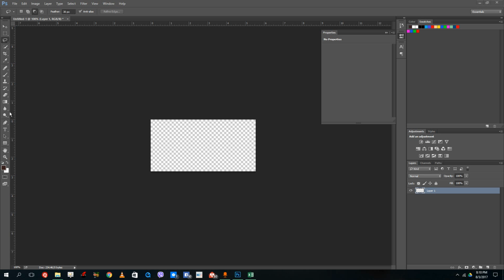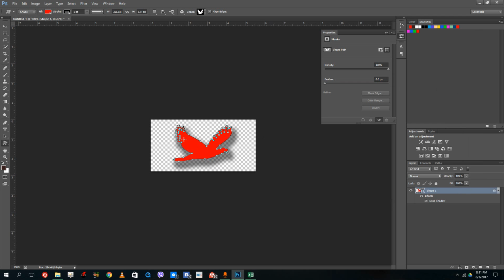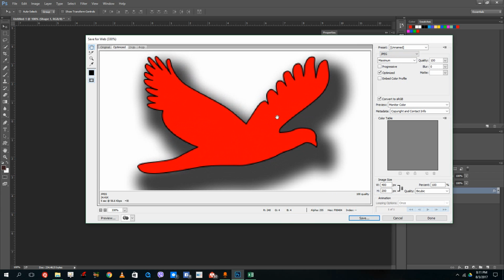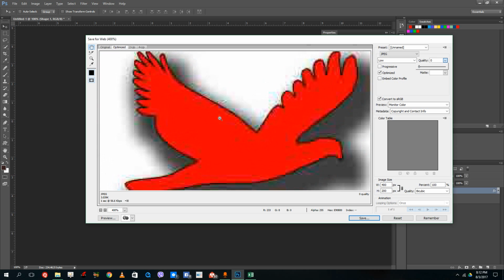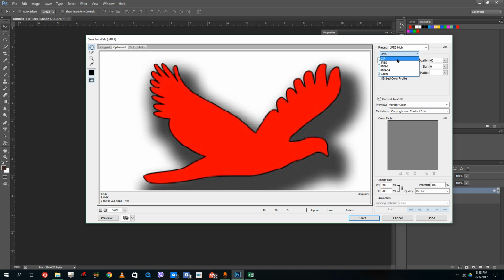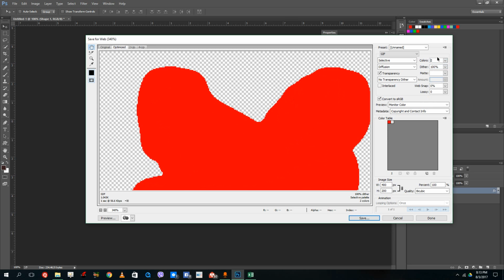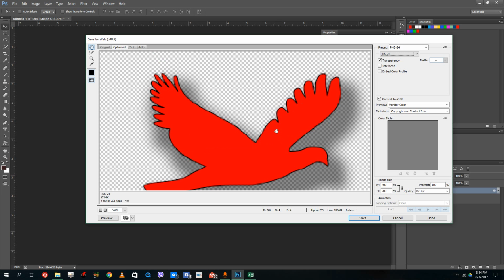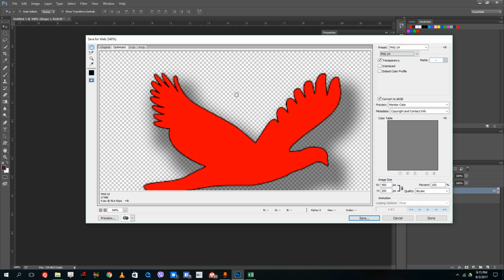Photoshop Tutorial - Lesson 36 - Save for Web Image Optimization for Web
In this video we explore the save for web feature inside of Photoshop to optimize images for the web.